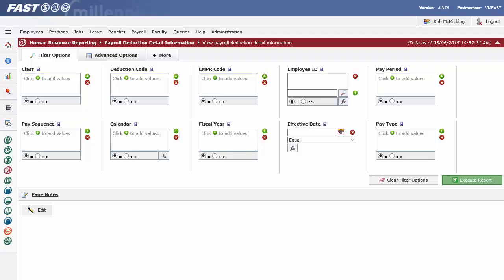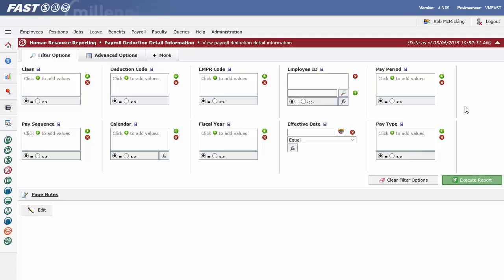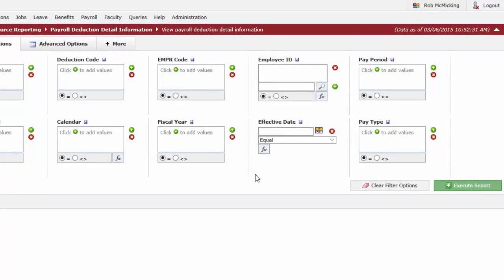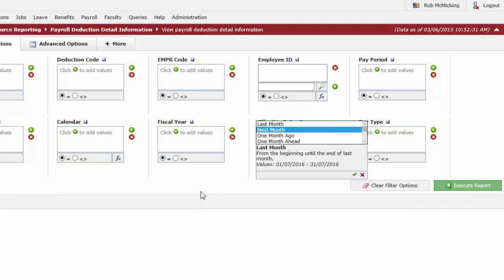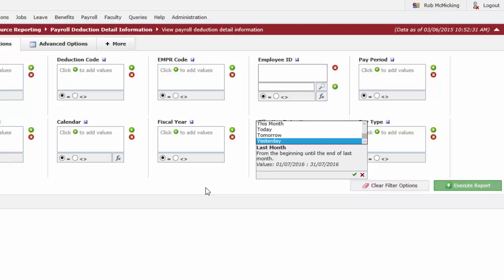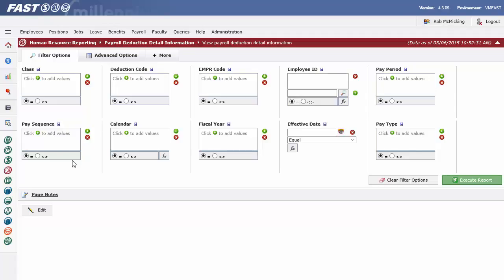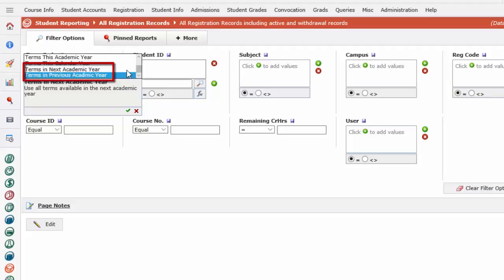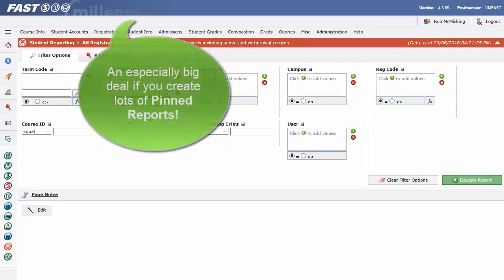How Do I? Find latest function-based filters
Take a quick sneak peek at the latest FAST function-based filters available in FAST HR and FAST Student!